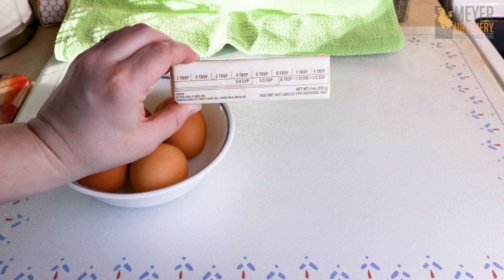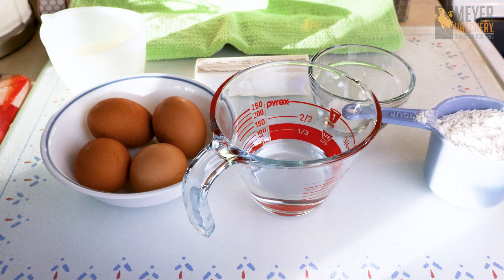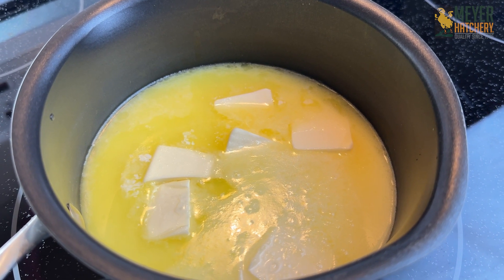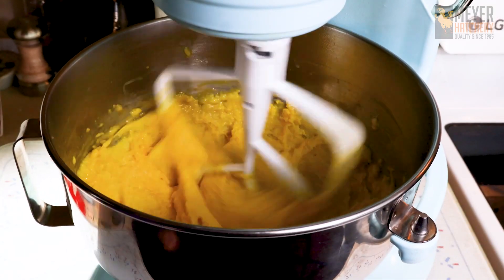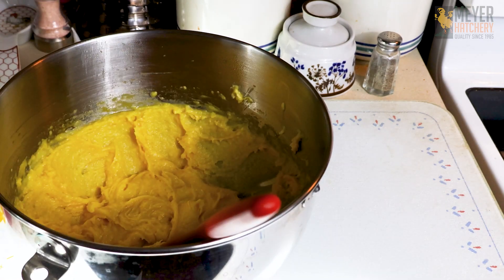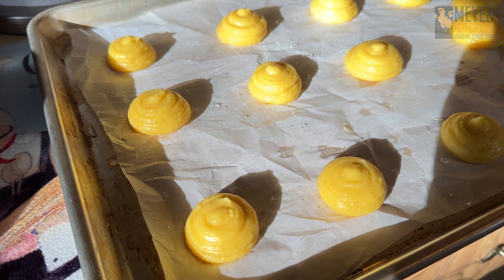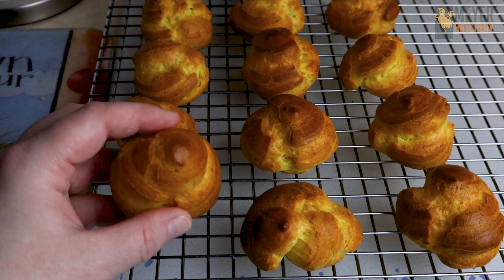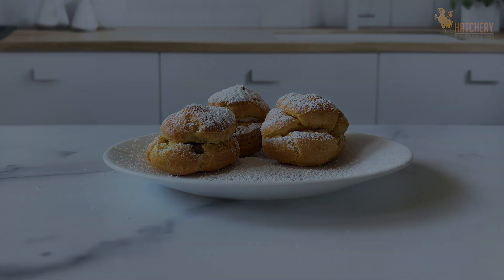Meyer Eats - Pâte à Choux!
It is Spring which means more eggs in your egg basket! Watch to learn how to make Pâte à Choux or cream puff dough! So easy to make, tastes great, and is so impressive!

Ingredients you will need:

1/2 cup unsalted butter, cut into 8 pieces
1/2 cup water
1/2 cup 2% or whole milk
1/4 teaspoon salt
2 teaspoons granulated sugar
1 cup all-purpose flour
4 large eggs, beaten
Optional egg wash - 1 egg mixed with about a tablespoon of water.

1. Combine the butter, water, milk, salt, and granulated sugar together in a medium saucepan over medium heat. Stir until the butter has melted. Once simmering, reduce heat to low and add the flour all at once. Stir until the flour is completely incorporated and a thick dough clumps into a ball. You want to stir for a minute to cook the flour. Place the flour "ball" into the mixer and allow to cool a few minutes.
2. With the mixer running on low speed, slowly add the eggs in 3-4 separate additions mixing for 30 seconds between each. You want to mix until your dough is smooth, shiny, and piping consistency (more on the thicker side).
3. Preheat oven to 400°F. Line two baking sheets with parchment paper. Lightly brush the parchment with water, which creates a humid environment for the pastry shells allowing them to puff up without drying out or burning.
4. Place your dough into a piping bag with a piping tip. We used a 12 tip for smaller cream puff, a 1A piping tip works great! Don't have a piping tip and bag? Add your dough to a zippy bag, and cut off the corner of the bag to make a piping bag. Pipe 2" cream puff shapes every 3" on the baking sheet.
5. Baking 20 minutes at 400°F then reduce the temperature to 350°F and bake another 10-15 minutes or until the cream puffs are golden brown. Remember don't open the oven during baking or your cream puffs will deflate!
6. Allow your cream puffs to cool, then split open and fill with your favorite filling. Enjoy!